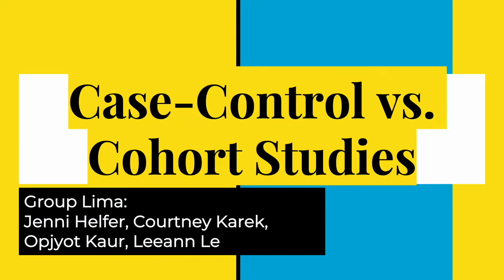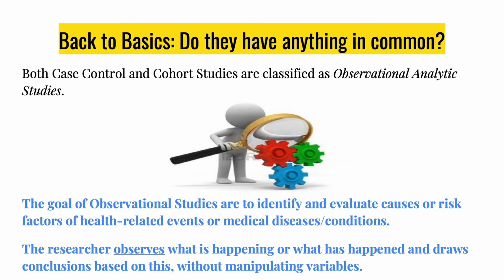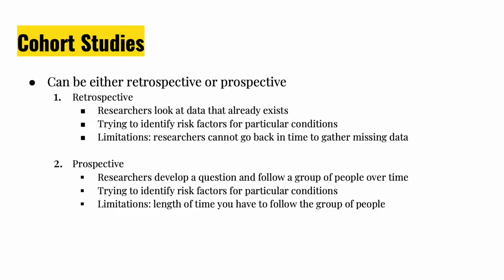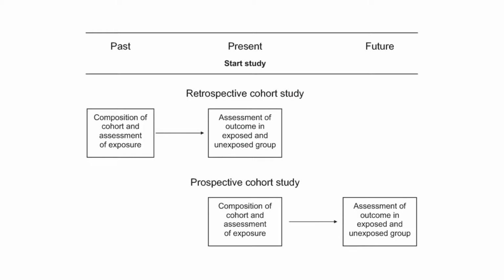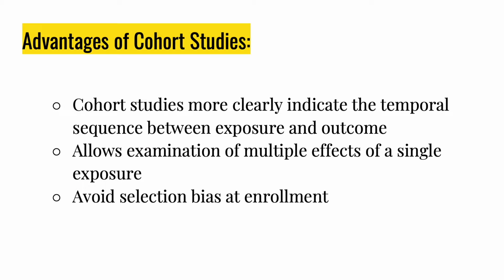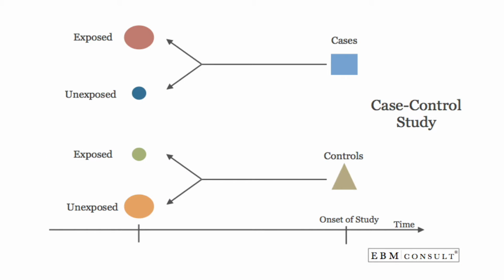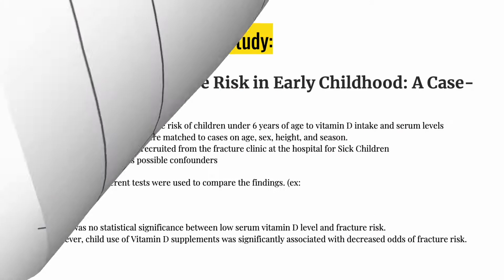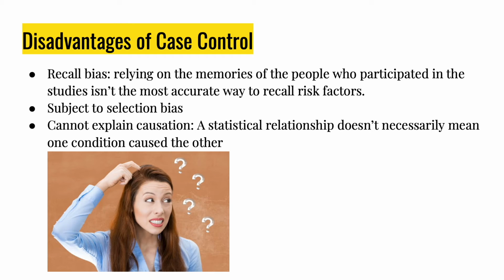Group Lima Final Project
CLD 811 Evidence Based Dentistry